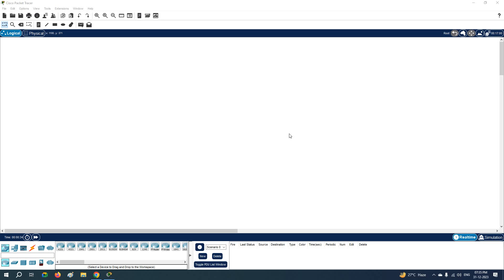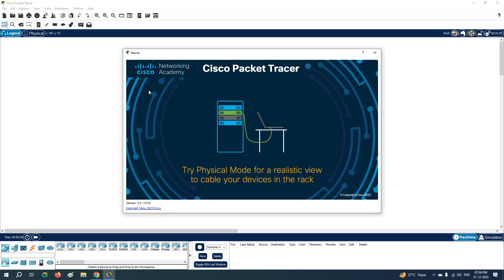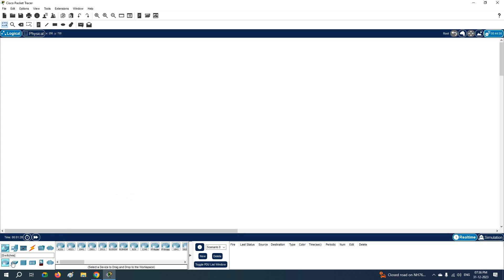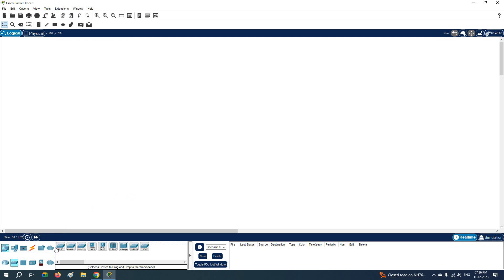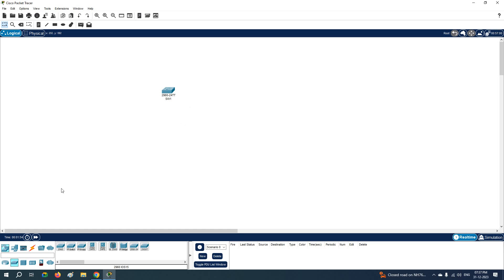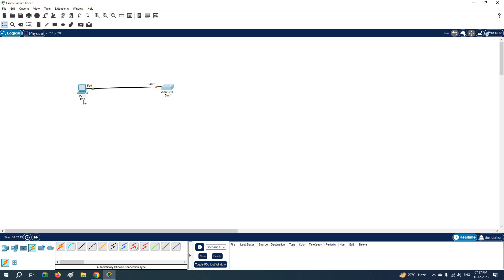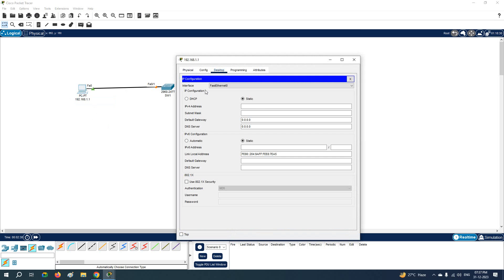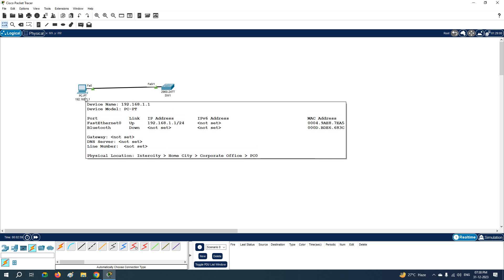How to connect PC to Switch in Packet Tracer? | Basic CCNA Lab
Hello Everyone,

In this video we are going to discuss How to connect PC to Switch in Packet Tracer?
Thanks.

About us:
Thanks